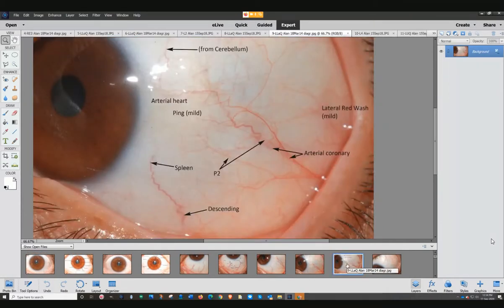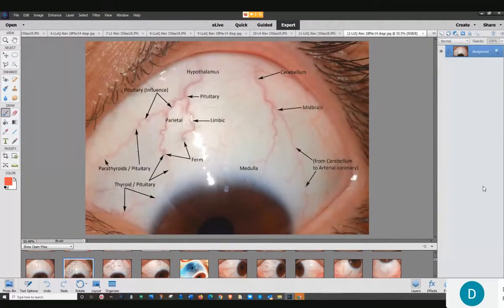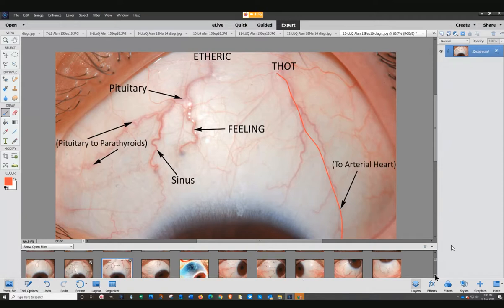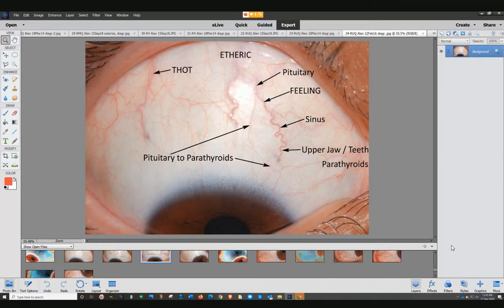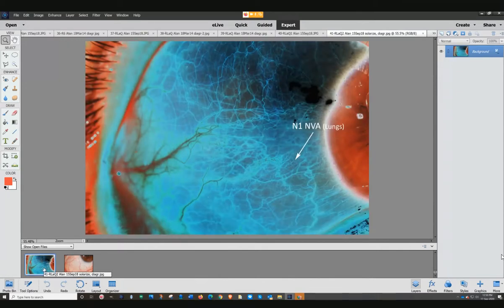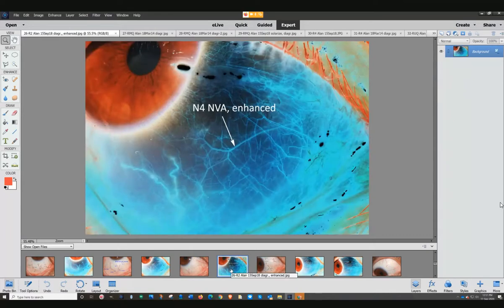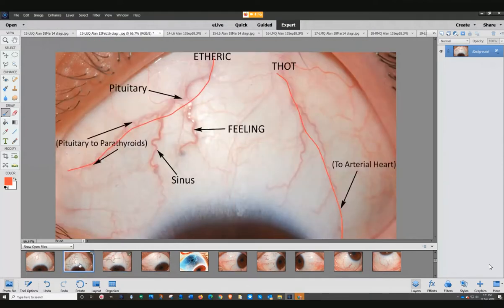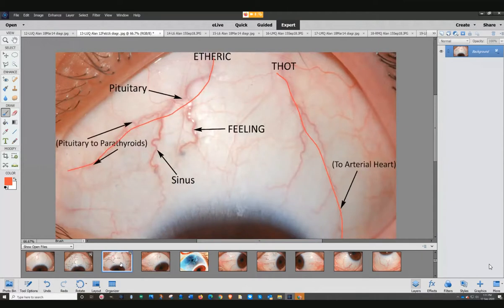Sclerology Live Pocket Video 2020.09.17 3rd Edition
This is a casual Live talk between the famous Eyologists, Dr. Leonard Mehlmauer, Nenita Sarmiento and Prof. André Werlang Garcia, making an analysis of a person through the iris and sclera. Showing the relationship of several signs in both eye structures with physical and emotional aspects.